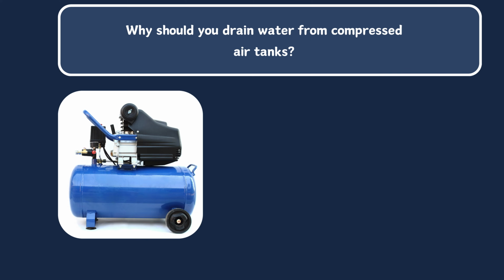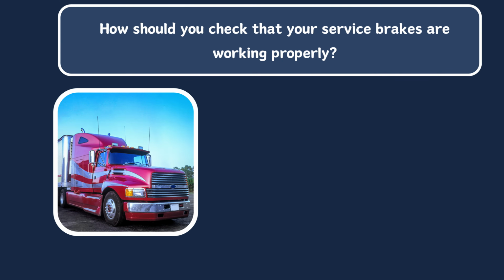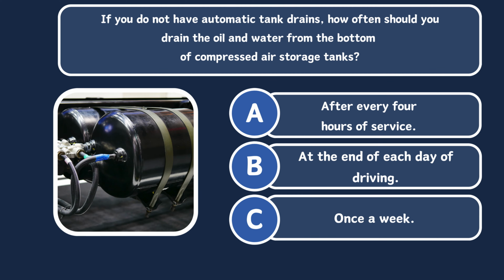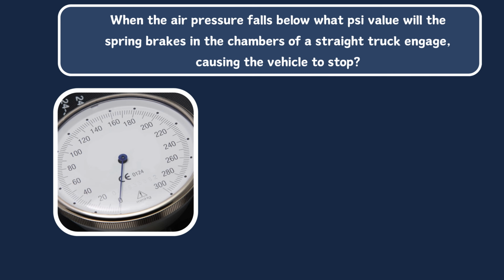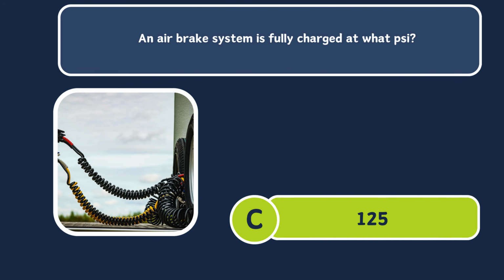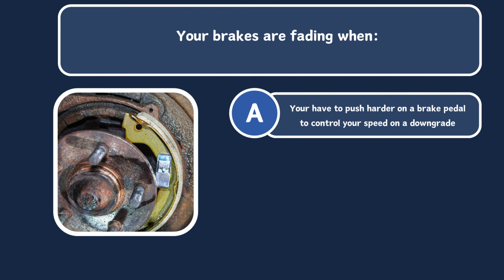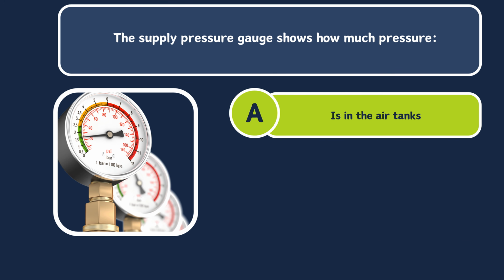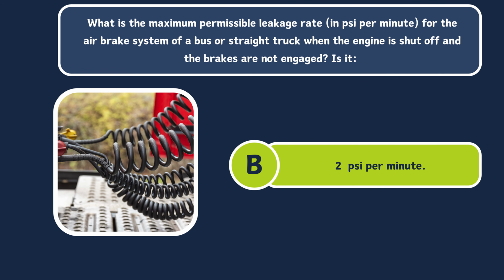Illinois CDL Written Test 2024 - Air Brakes Part 1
In this video, we've curated 36 practice questions along with detailed answers to help you prepare thoroughly for your learner's permit or CDL Air Brakes driver's license exam. Each question is designed to cover key aspects of the DMV test, ensuring you're well-equipped for success on exam day.

Intro 0:00
Question 1 0:02
Question 2 0:30
Question 3 0:56
Question 4 1:16
Question 5 1:42
Question 6 2:10
Question 7 2:36
Question 8 3:36
Question 9 4:08
Question 10 4:32
Question 11 4:56
Question 12 5:28
Question 13 5:55
Question 14 6:35
Question 15 7:06
Question 16 7:40
Question 17 8:08
Question 18 8:36
Question 19 9:06
Question 20 9:33
Question 21 9:59
Question 22 10:21
Question 23 11:05
Question 24 11:43
Question 25 12:15
Question 26 12:44
Question 27 13:17
Question 28 13:45
Question 29 14:10
Question 30 14:35
Question 31 15:09
Question 32 15:33
Question 33 15:57
Question 34 16:35
Question 35 17:03
Question 36 17:32